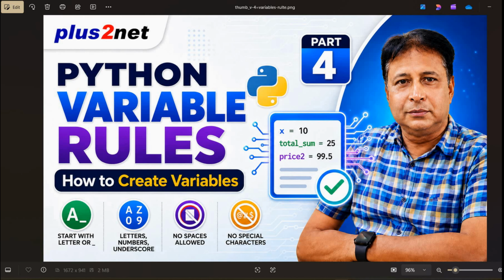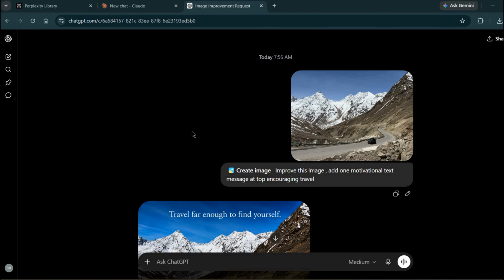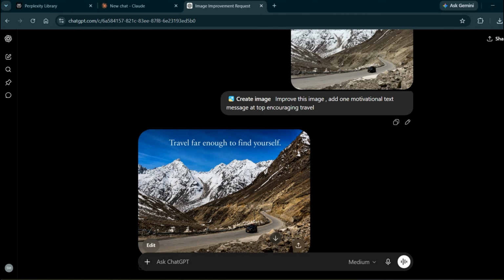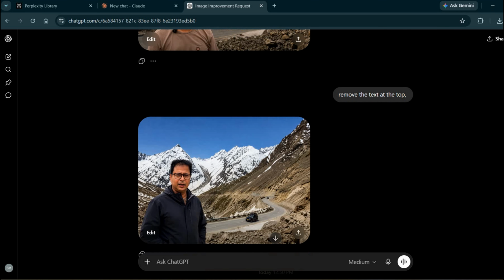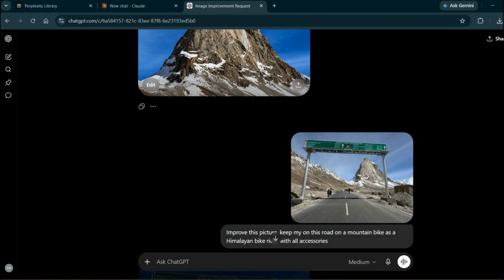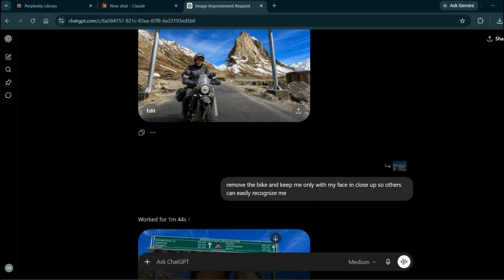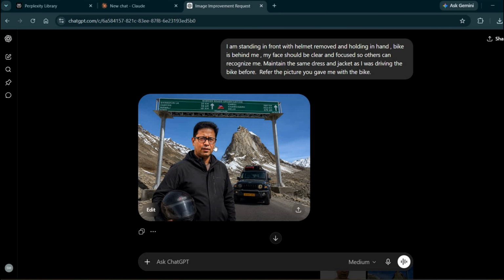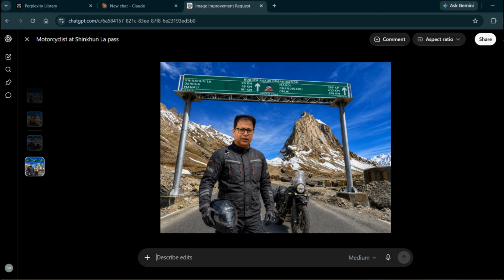How I Created This Image Using ChatGPT | AI Image Generation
In this video, I explain how to create images using ChatGPT and AI image generation tools. AI is not only useful for writing text or answering questions; it can also help us create creative images, thumbnails, social media visuals, educational graphics, and concept-based designs.

I will show how a simple idea can be converted into a visual image by giving the right prompt. The better we explain the scene, background, style, subject, text, and purpose, the better the AI-generated image becomes.

In this video, you will learn:

How ChatGPT can help in image creation
How to describe your image idea clearly
How to write better prompts for AI images
How to use AI-generated images for YouTube thumbnails
How content creators can use ChatGPT for visuals
How AI image tools can save time in creative work

This video is useful for beginners, YouTubers, teachers, students, bloggers, and content creators who want to use AI for creating images and visual content.